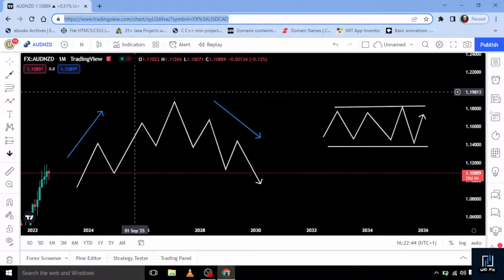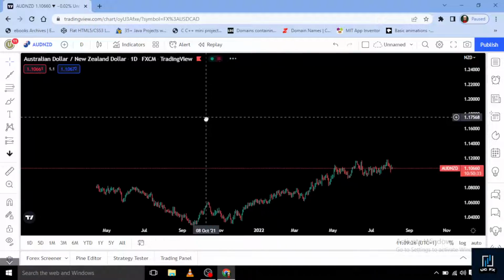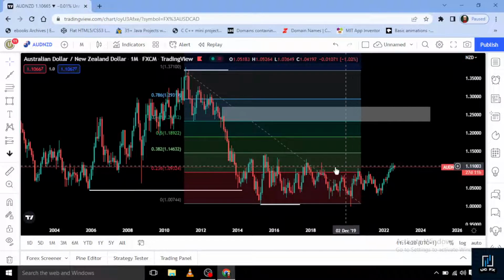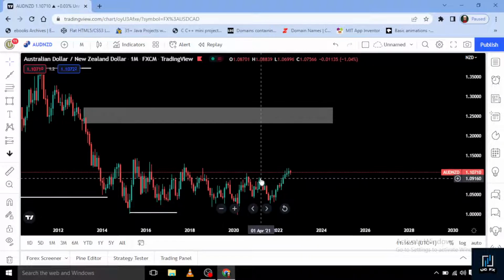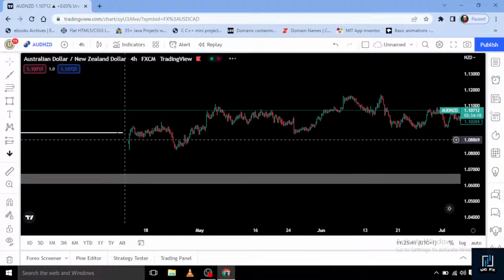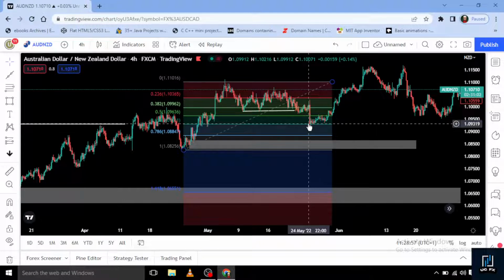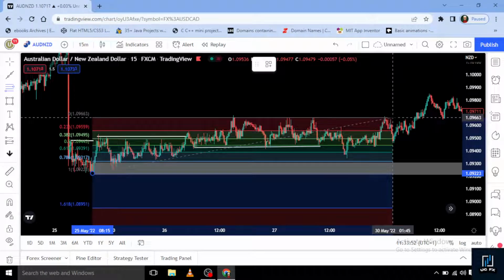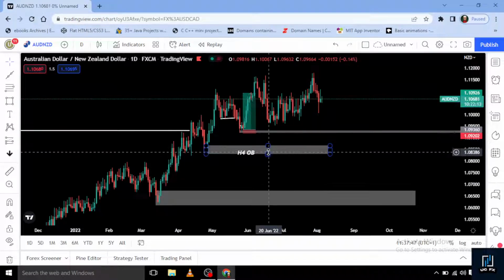HOW TO IDENTIFY MARKET TRENDS | Do it THE RIGHT WAY [Institutional Strategy]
Understanding market trends can be quite confusing.
Watch and understand how to identify and catch market trends without being confused .

🔴 How to Trade Order Blocks || The Only 6 Steps you Need With Snipper Entries [Smart Money Concepts]